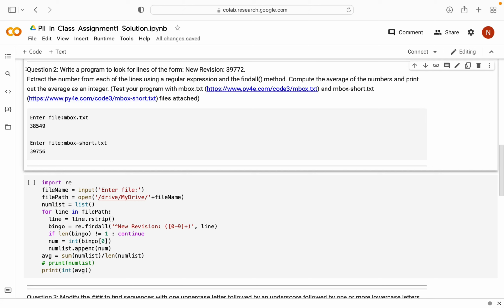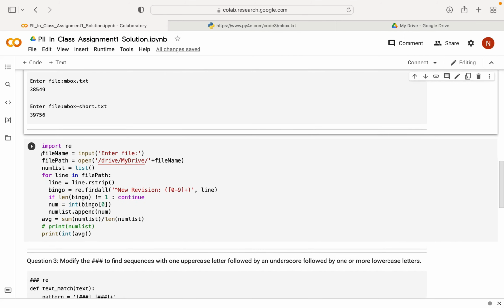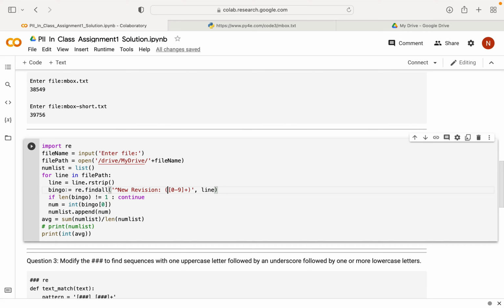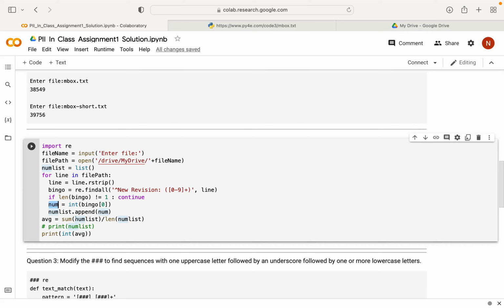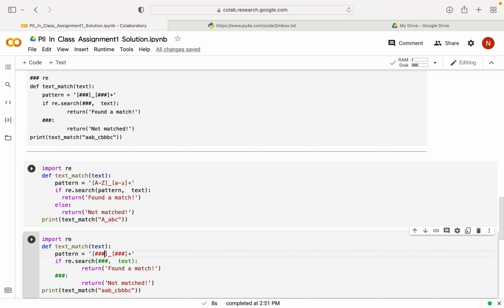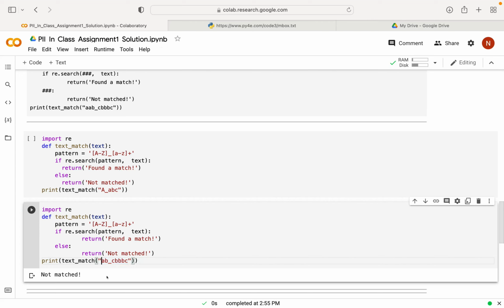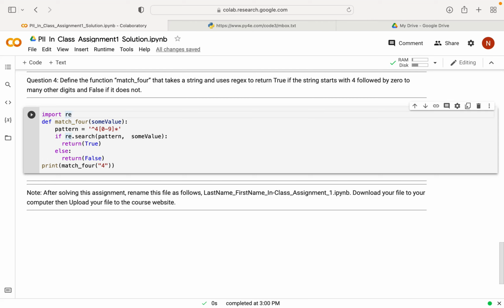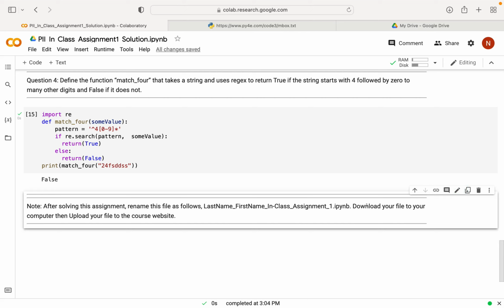P4EII - Week 1 - InClass Assignment